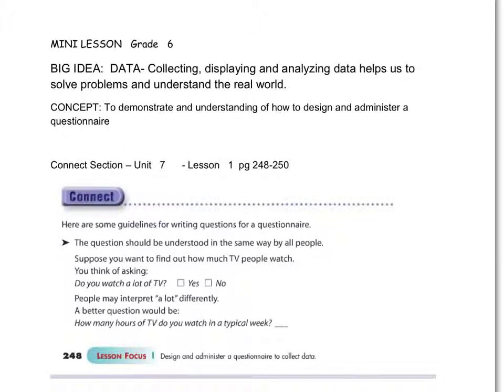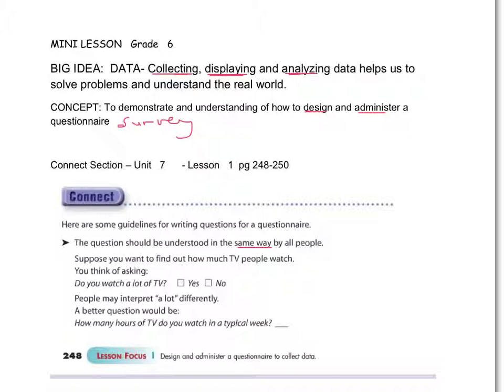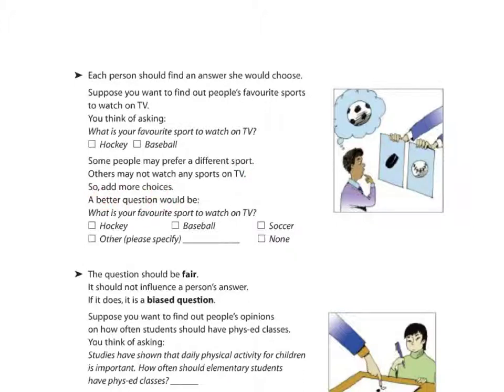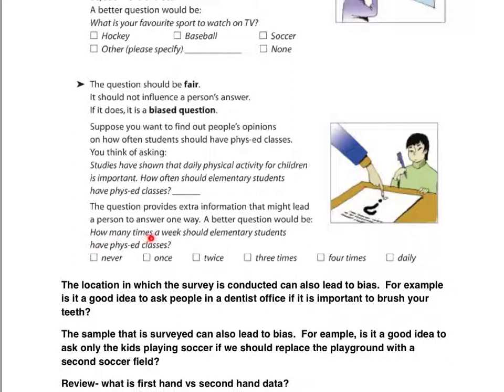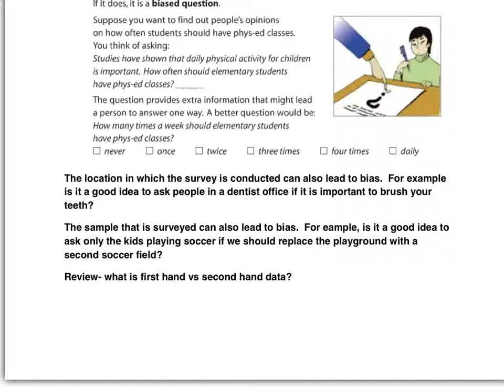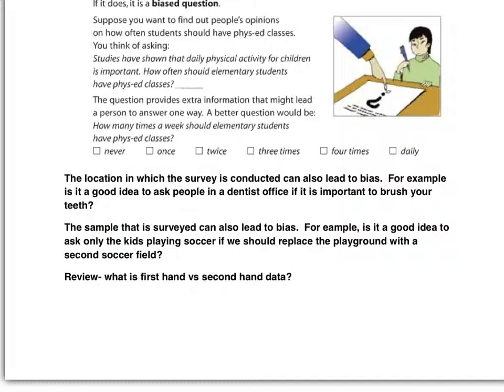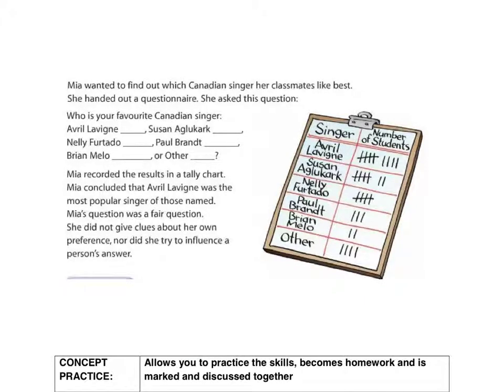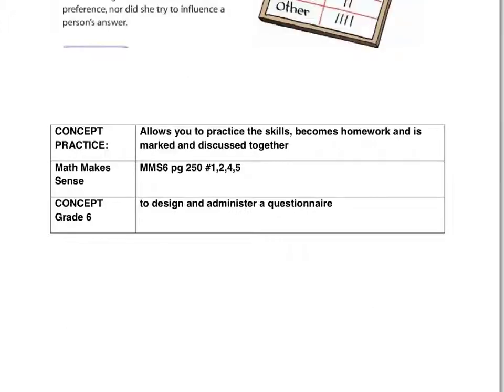gr 6 designing a questionnaire